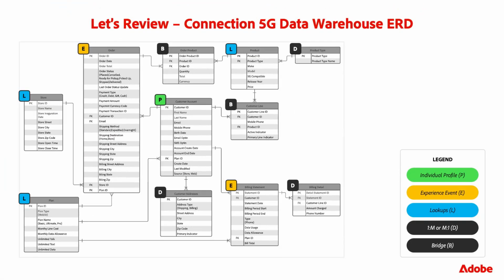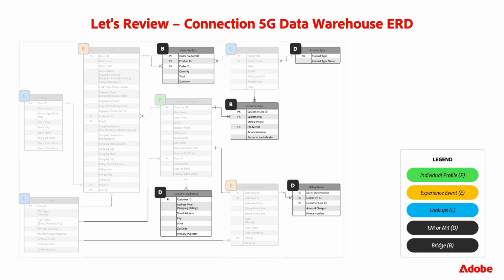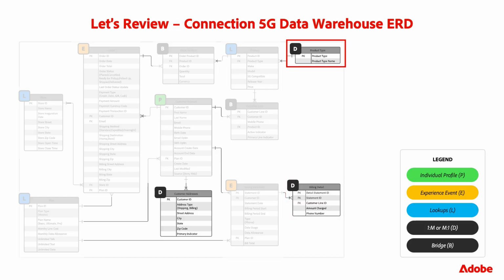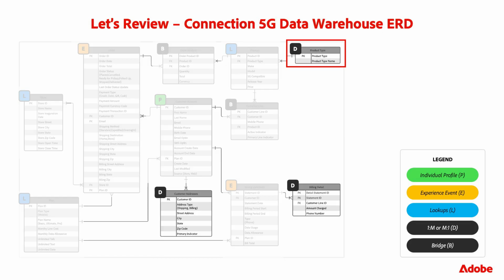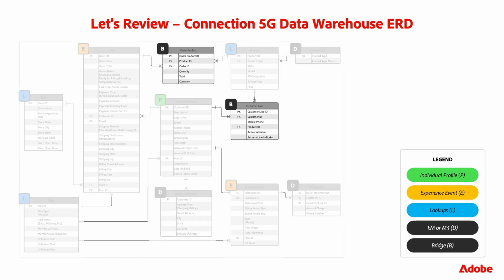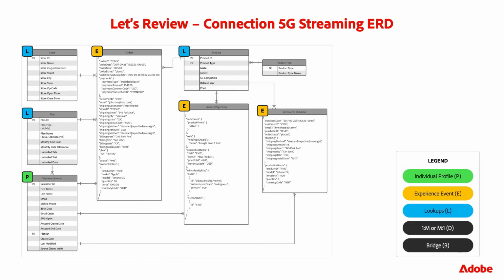07 Lab Identify Part 1 Review mp4